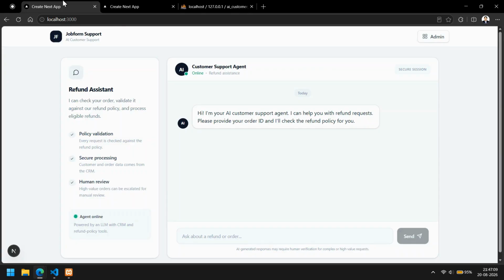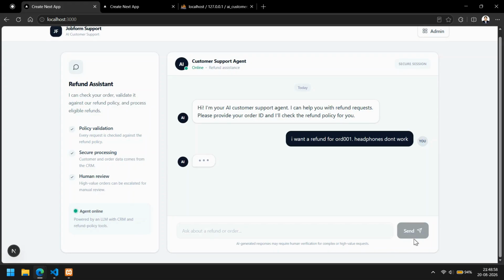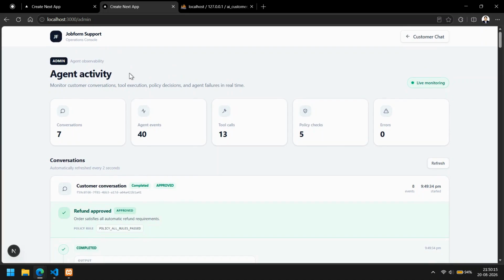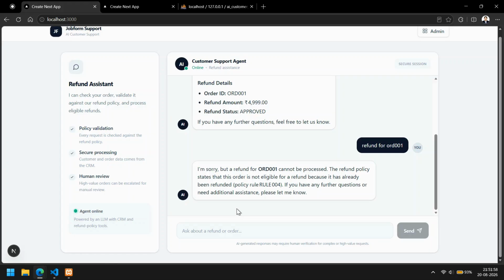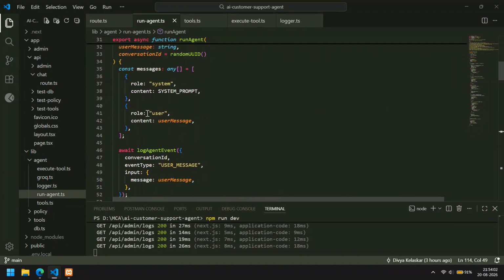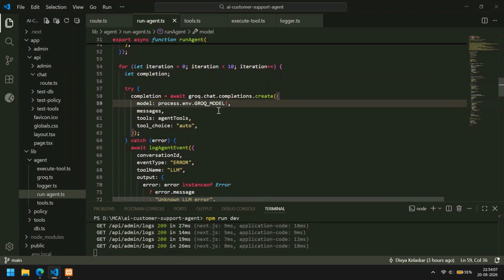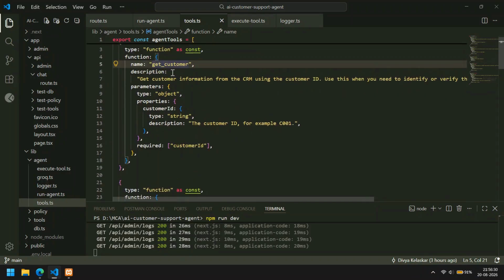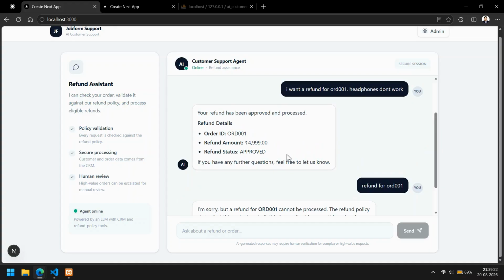AI Customer Support Agent Demo